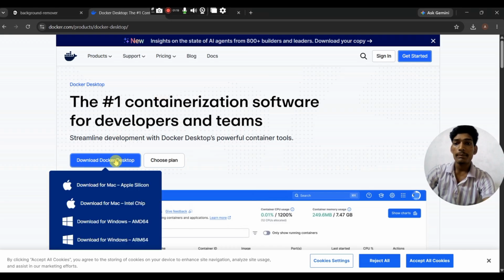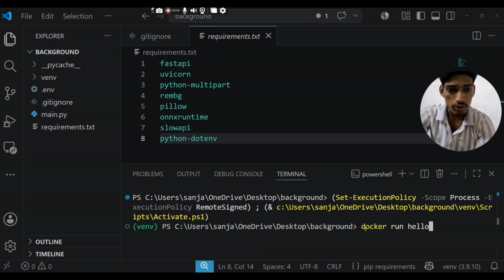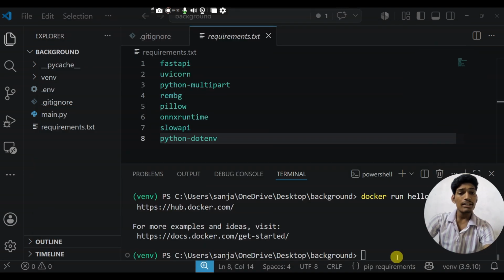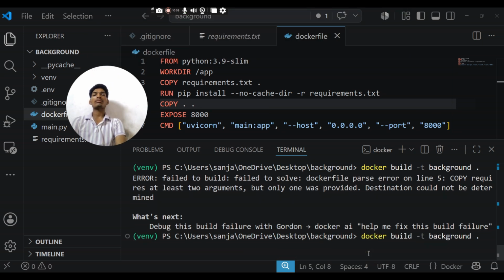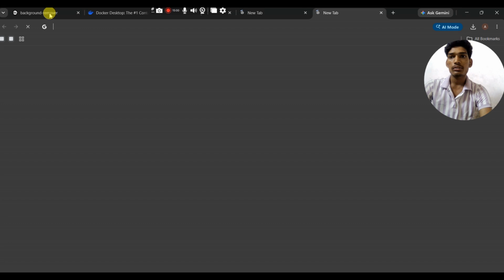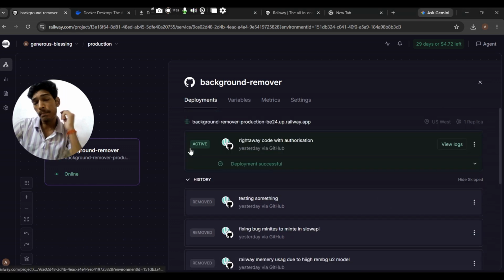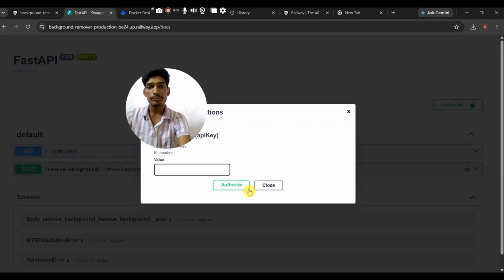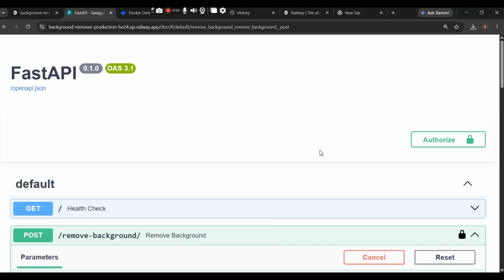How To Dockerise and Deploy Any Python API For Free | Docker + Render Full Tutorial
In this video I take the Background Remover API we built in Part 1 and dockerise it completely — then deploy it live for free on Railway with environment variables and a working public URL.

This is Part 2 of a 2-part series:
✅ Part 1 — Build the API with FastAPI rembg auth and rate limiting
✅ Part 2 — Dockerise and deploy free on Railway (this video)

What you will learn:
- How to write a Dockerfile for any Python FastAPI project
- How to build and run a Docker container locally
- How to push your project to Railway
- How to set environment variables securely on Railway
- How to get a live public URL for your API — completely free

This tutorial works for ANY Python API — not just this project. If you have a FastAPI or Flask app sitting on localhost this video shows you exactly how to put it live in under 30 minutes.

Tech used:
Python · FastAPI · Docker · Railway · Environment Variables · rembg

docker tutorial python
dockerise python app
docker fastapi
docker python project
railway deployment
deploy python free
railway app deployment
free python hosting
deploy fastapi railway
fastapi docker
dockerfile python
docker for beginners
python docker tutorial
deploy api free
railway free hosting
docker compose python
fastapi deployment tutorial
python deployment 2026
deploy python project
how to deploy python api
railway tutorial
docker build python
containerise python app
python docker deploy
fastapi production deployment
free api hosting python
railway python deploy
docker python beginner
deploy fastapi free
python project deployment
how to use docker python
railway vs heroku
free backend hosting
deploy python app online
docker container python
python backend deployment
fastapi docker tutorial
railway deployment tutorial
deploy api python free
python devops beginner
docker python api
how to deploy any python app
python cloud deployment
railway fastapi
python docker railway
deploy machine learning api
python api live url
fastapi live deployment
python project india 2026
hinglish python tutorial